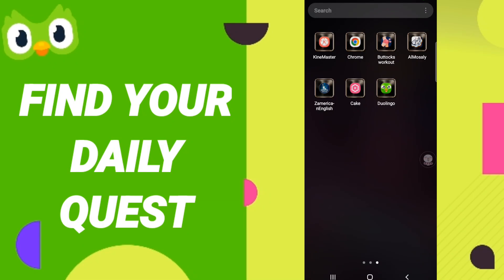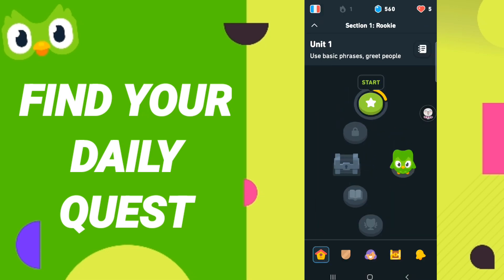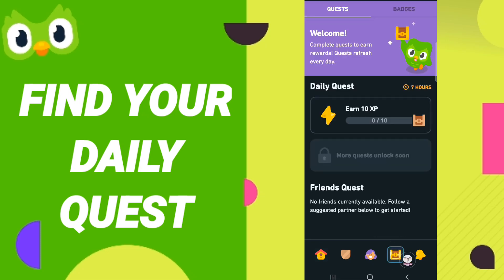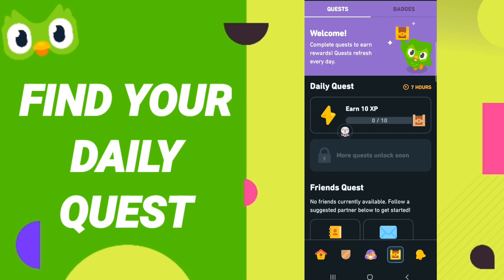How To Find Your Daily Quest On Duolingo App